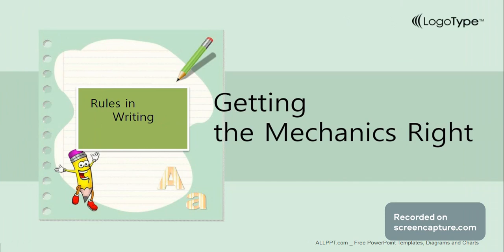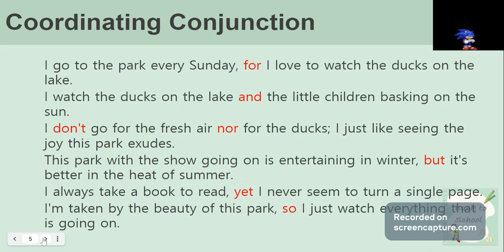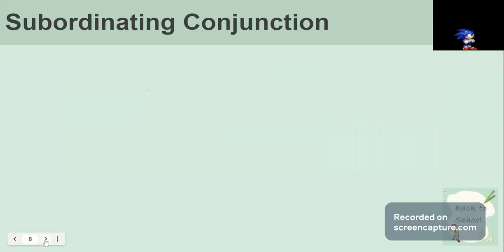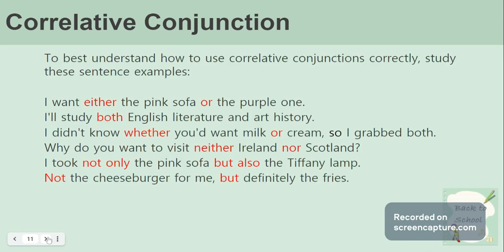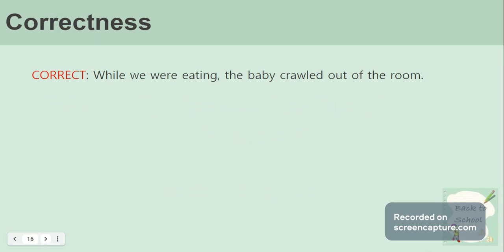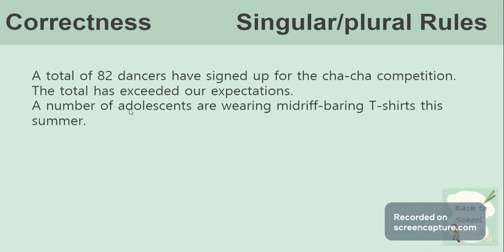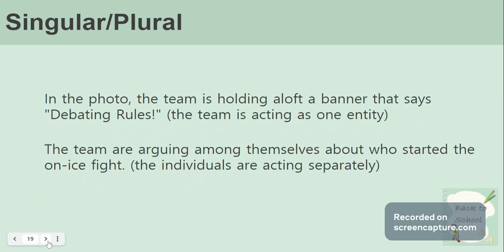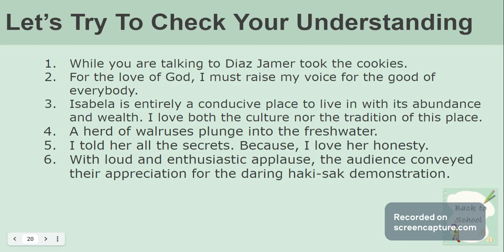Getting it Right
Hope you may learn at least one or two from our videos. :) Comment your youtube channel below so we might follow you also. Let's help grow each other.. :)